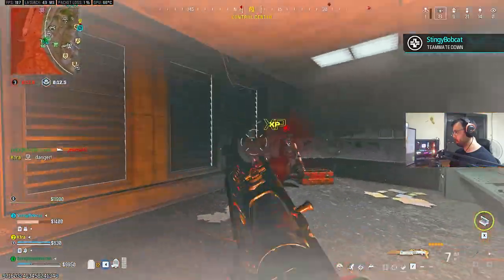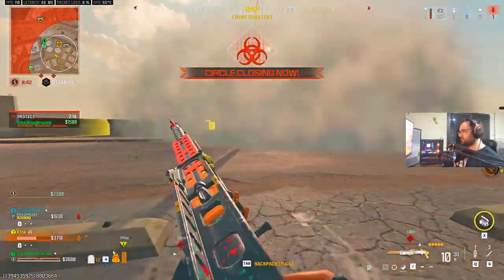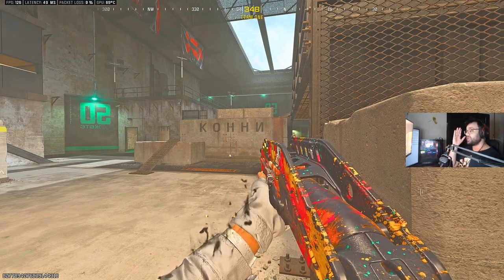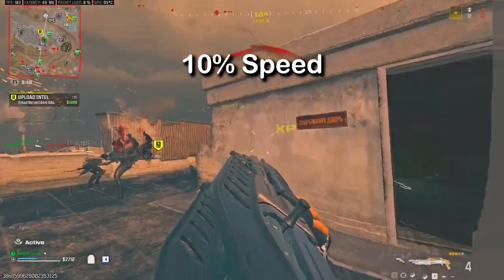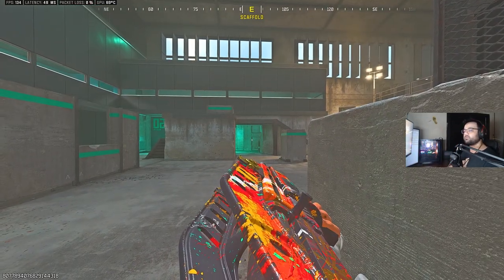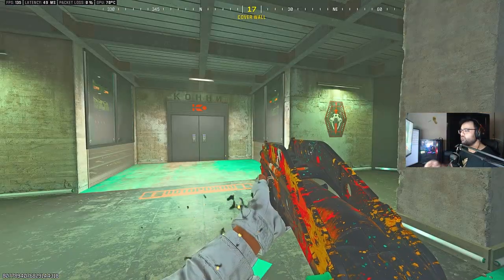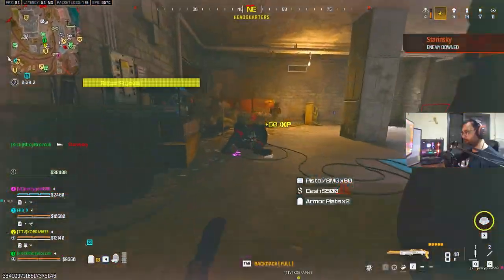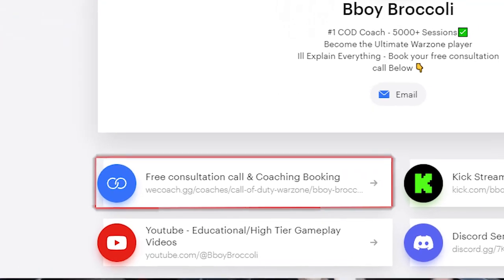Win EVERY Close Range Fight - Reclaimer 18 Shotgun Guide & Build -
🟢Stream Schedule:
• Tuesday - Rebirth Customs 2 Pm EST